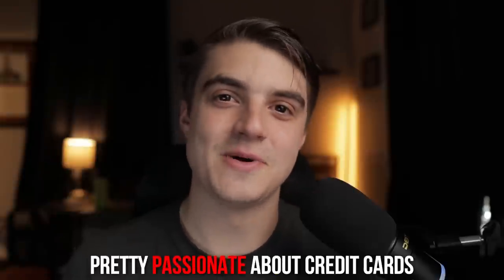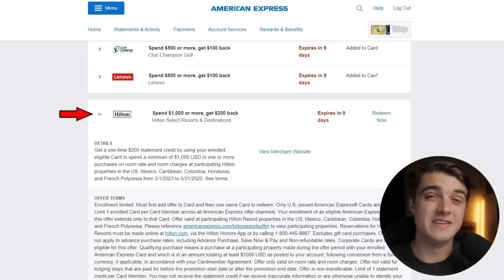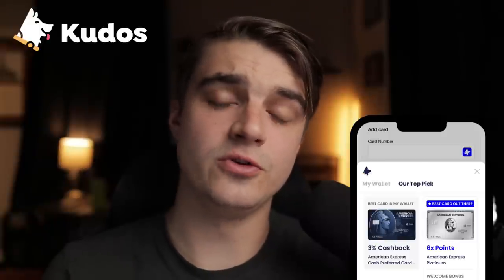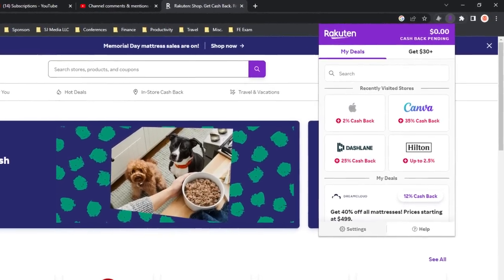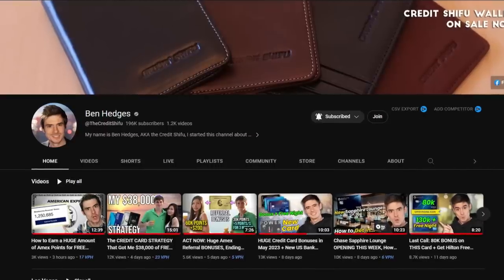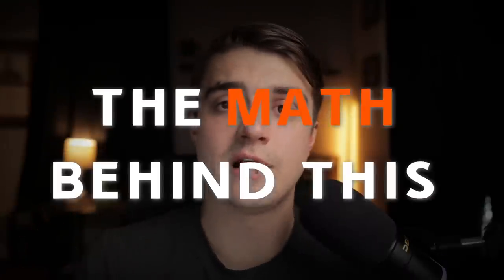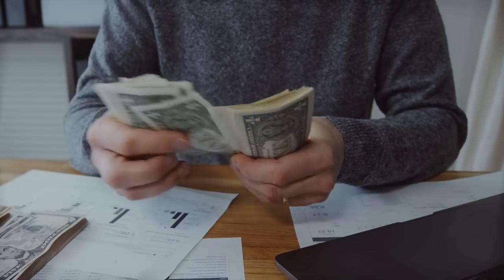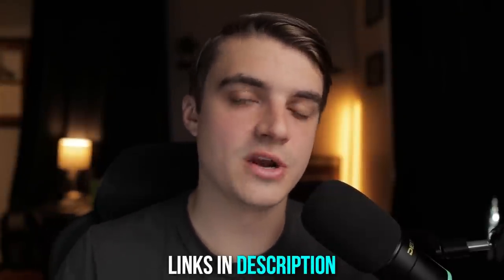How To Earn MAX Value From Credit Cards (Reward Stacking Guide)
🚨 Enter code "SPENCER" to get Kudos for FREE and earn up to $750 per year ▸

Hey guys, in this video, I walk you through a live example of how I use 3 main tools to get me not just 3-5% back on my purchases with my credit cards, but 5-10x that value. Credit cards are very powerful tools that can reward you for every single dollar you spend. However, when you think about it, the 3-5% back we get from our credit cards isn't anything insane. Luckily, there are many tools and strategies that can help you get much more value than that. If you've ever wondered "What is cashback stacking with credit cards?" or "How do I get the maximum amount of value from each of my credit card purchases?", this video is for you.

📚 Chapters:
00:00 How To Get More Value From Your Credit Cards
00:38 Tool #1: Amex Offers
01:28 Finding the Right Offer
01:57 Understanding the Eligibility of the Offer
03:20 Kudos Boost
04:56 Tool #2: Rakuten
06:17 Using Rakuten For Added Returns
07:38 Tool #3: Capital One Shopping Portal
08:25 Welcome Bonus Discussion
10:01 The Math Behind This Purchase
11:53 What Return On Spend Did We Get?
13:07 Other Reward Stacking Tools